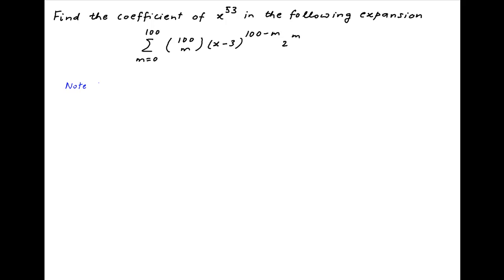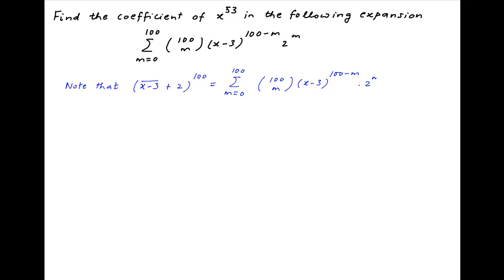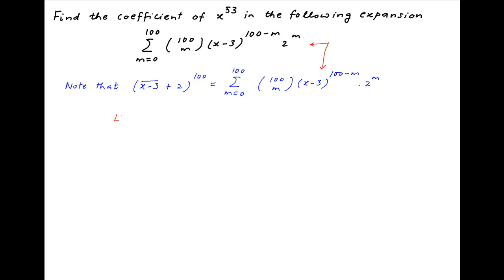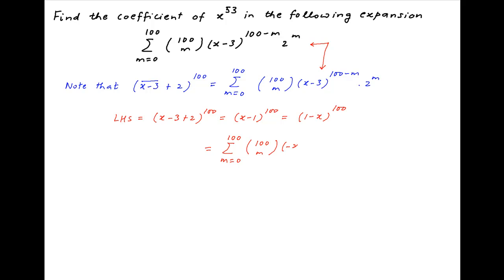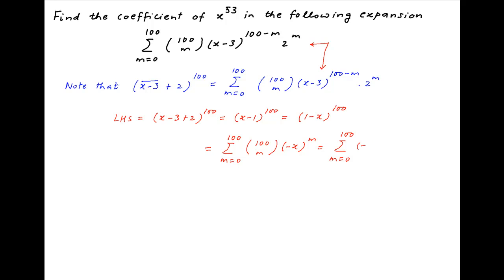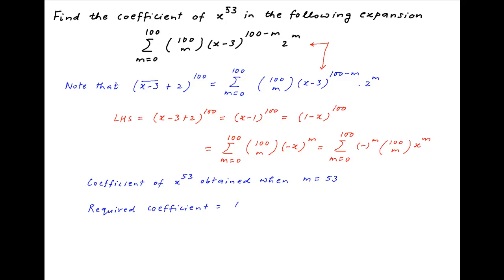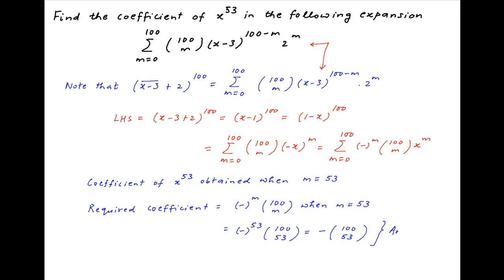Find the coefficient of x raised to the power 53 in the given expansion.